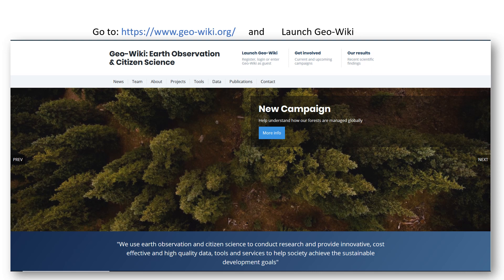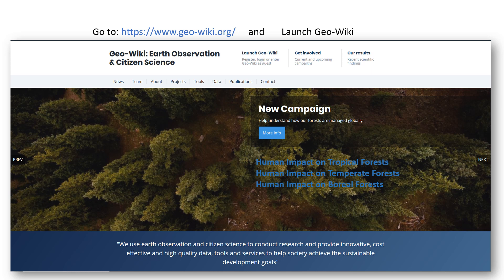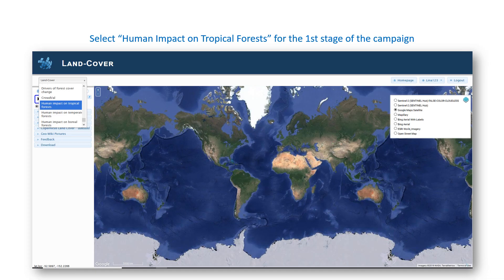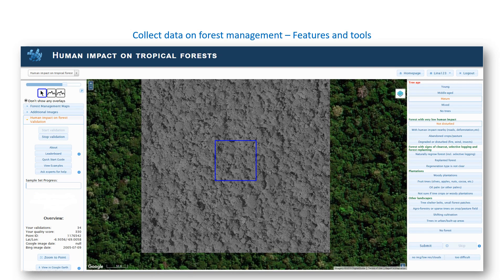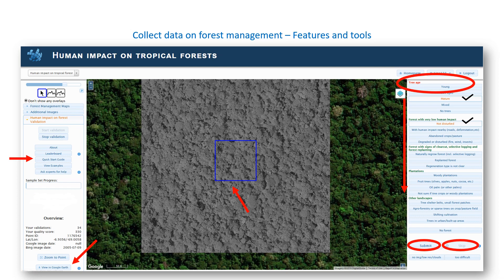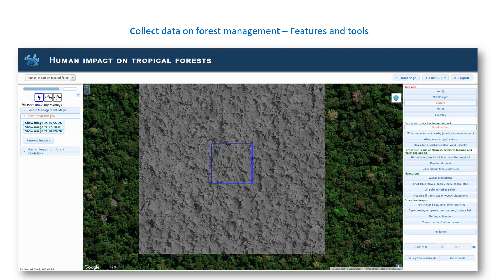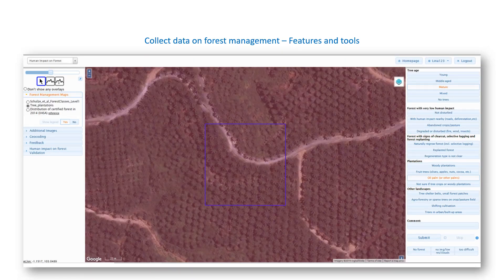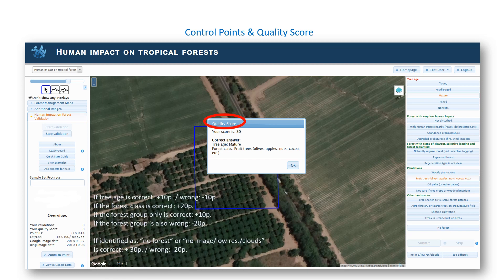Human impact on forest introductory video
IIASA researchers announce a new citizen science campaign on human impact on forests for improving forest management maps and value estimations on biodiversity and carbon storage, within the Nature Map project
and launch Geo-Wiki